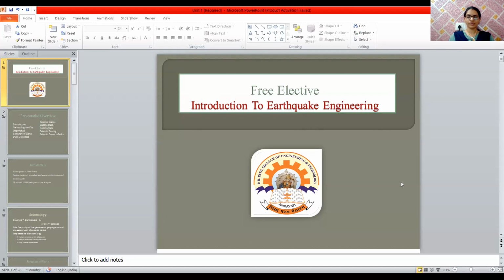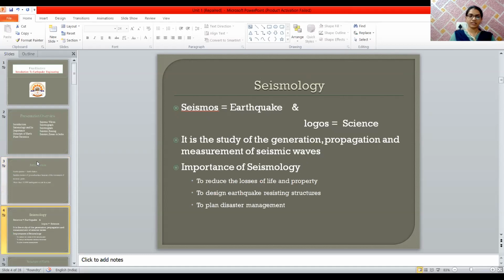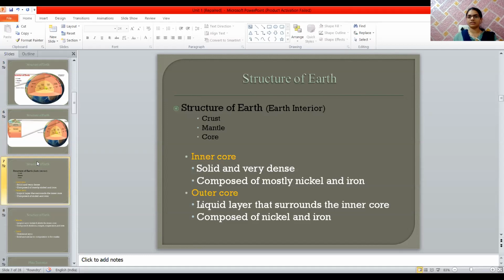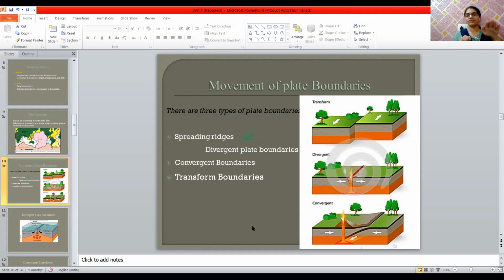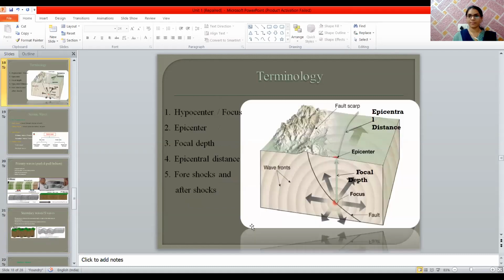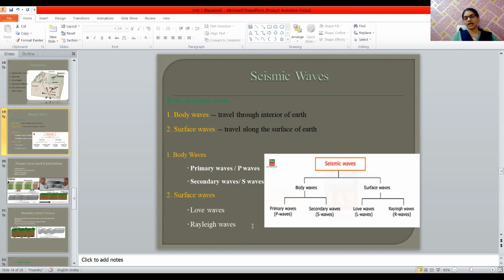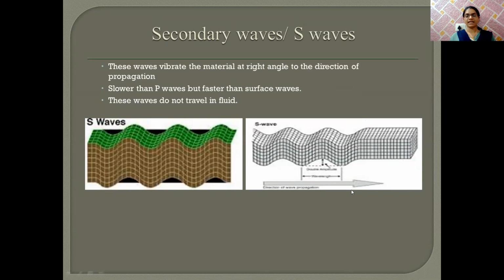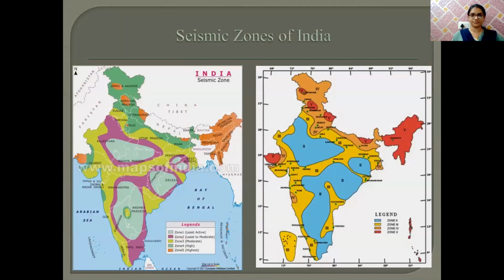Introduction to Earthquake Engineering